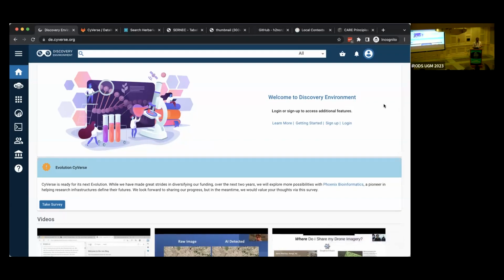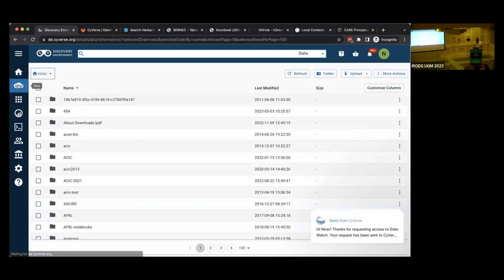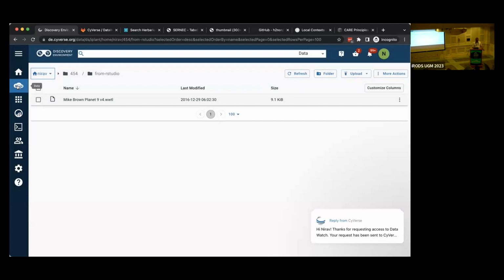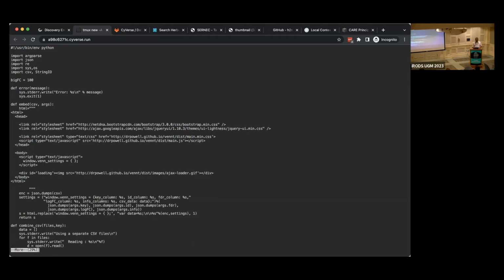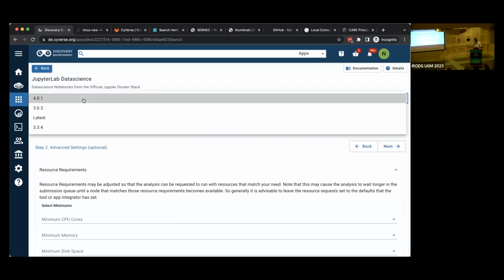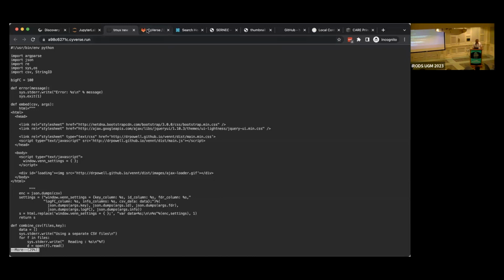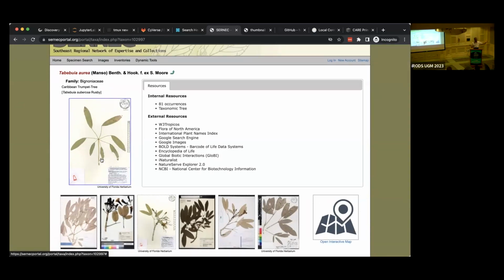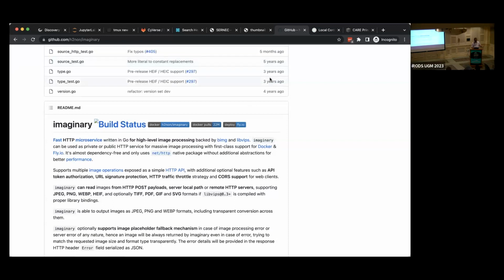UGM2023 / 23. Lightning Talk - Teaching old dog new tricks: Fun with iRODS at CyVerse 2023 edition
Lightning Talk - Teaching old dog new tricks: Fun with iRODS at CyVerse 2023 edition

Nirav Merchant, CyVerse / University of Arizona